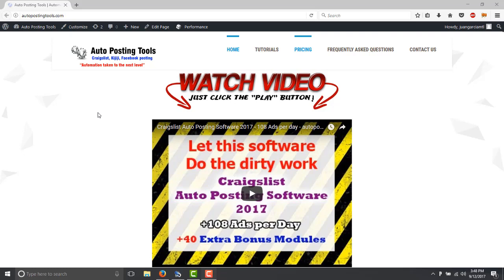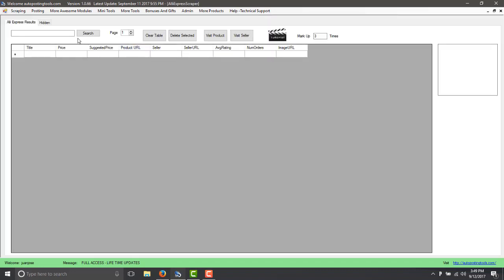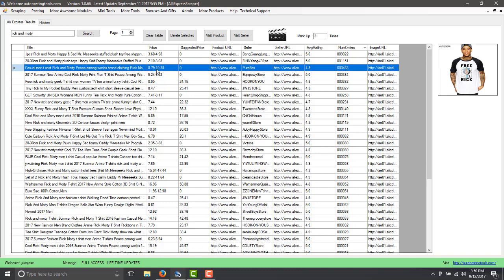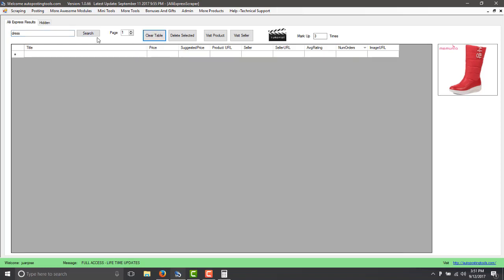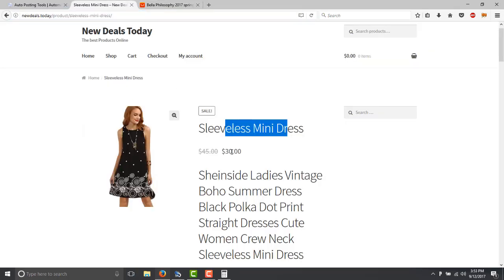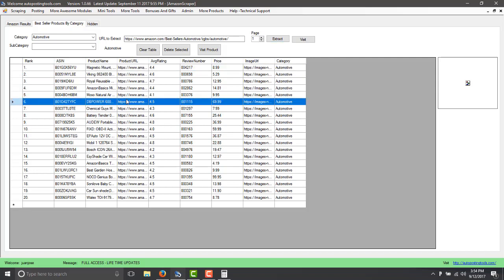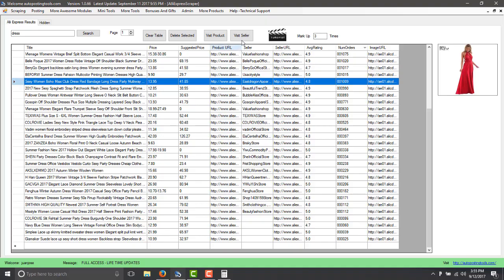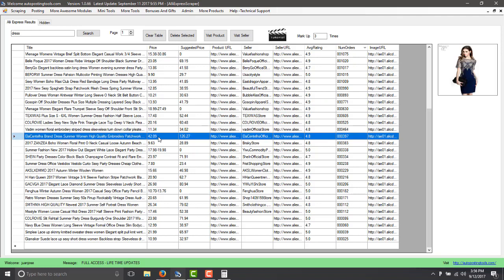Software for Product Research for Dropshipping 2018 - Aliexpress to your store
This video briefly demonstrates a scraping application I created using my proprietary scraping technology
In this case, it has been put to use scrape products from aliexpres.
You can use the information on the software to find winning products
tha you can resell on your store, you will dropship this products to your clients.
So easy and fast that you will be making money in no time.

this will set you apart from your competitors.

The software lets you post in backpage, craigslist, kijiji, facebook, youtube
and it also has a lot of scrapers to get information on one place
The software has 85 modules that will help you for your marketing.
You will be able to make money, generate lead and generate traffic to any site.

Titles:

How to Dropship from Aliexpress with No Start Up Money or Capital
How To Get Started Buying Wholesale, Amazon FBA Plus Alibaba Equals Huge Profits
6 Aliexpress Dropshipping Mistakes that New Sellers Make - w/Dan Dasilva
Drop Shipping Ali Express Products To Your Shopify Customers ON AUTOPILOT!!!
Alibaba vs. Ali Express Which is Right for you?   How to Private Label  Import Products
How To Do Business From Aliexpress to Your Ebay/Amazon
Ali Prospector Uncovers Deep Niches on AliExpress for Easy DropShipping
How to Communicate and Negotiate with Alibaba Suppliers
Product Research for Dropshipping, E-Commerce, Arbitrage, Private Labeling,  Amazon FBA

how to dropship on aliexpress, aliexpress dropshipping, dropshipping on aliexpress, aliexpress, woocommerce, ecommerce store, wholesale ted, dropship, dropshipping, no start up money, no capital, selling online, products, niches, ecommerce, china, dropshipping from china
wholesale, how to sell wholesale, amazon fba, selling wholesale on amazon fba, e commerce, how to make money with ecommerce sites, selling on amazon fba private label, alibaba, making six figures on amazon fba, cody hawk, private label, product creation, amazon affiliate, how to sell products on amazon fba, retail arbitrage
alibaba vs ali express, amazon ali express, amazon alibaba, ebay alibaba, ebay ali express, wholesaling, importing, dropshipping, private label amazon fba product, how to private label product, find amazon items to sell, good selling amazon items, good selling ebay items
Selling on Ebay and Amazon
Kingpinning, Travis Petelle, Ecommerce, Drop Shipping, Private Label, Arbitrage, Shopify, Ebay, Alibaba, Aliexpress, Make Money Online, Business